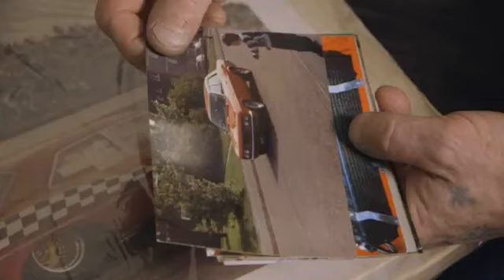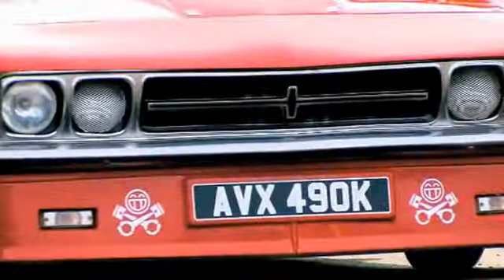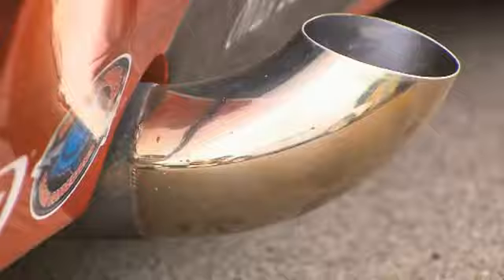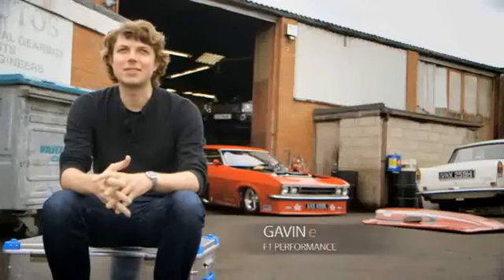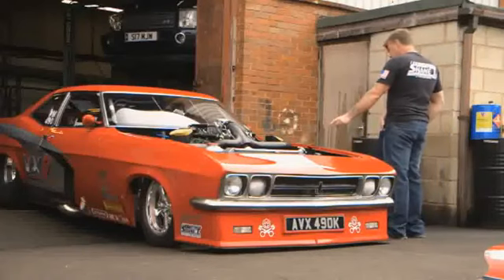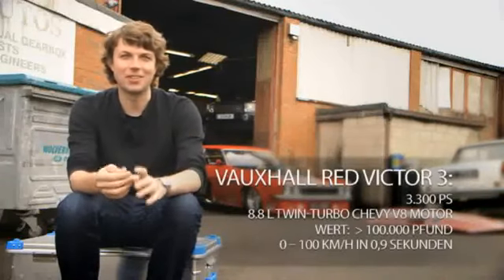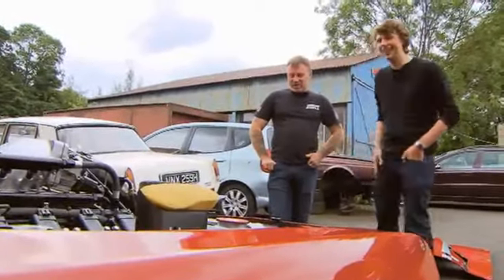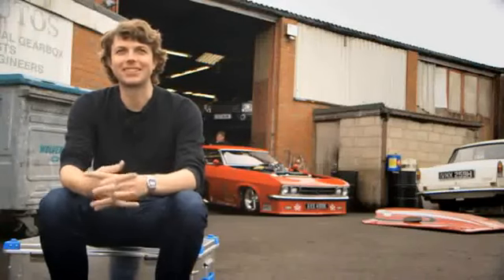RedVictor 3 Speedgang Feature Andy Frost and Gavin Ward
Austrian TV feature on Red Victor 3,featuring Red Bull's F1 team Mark Webber performance engineer Gavin Ward taking a little drive around Wolverhampton.

Red Victor Racing Europe's Premier Street legal Drag Racing Team and home of Red Victor 3 The World's Fastest Street Legal Car